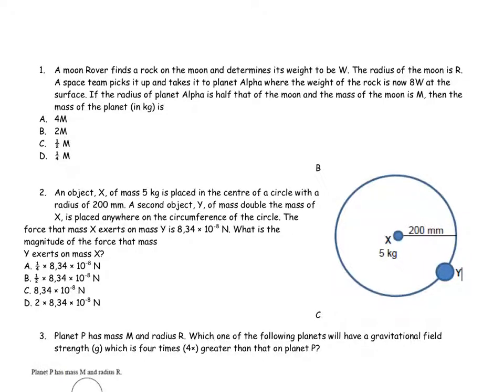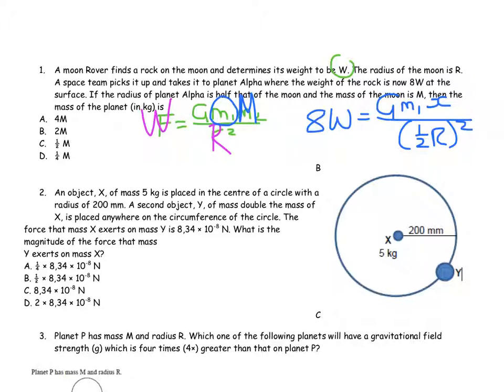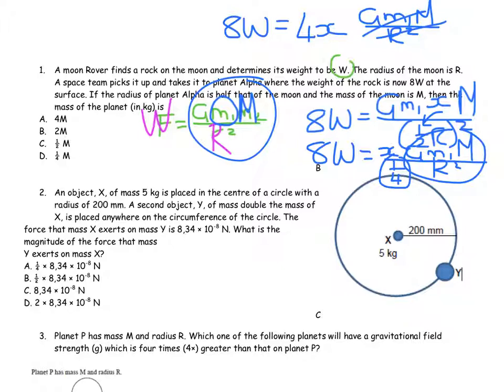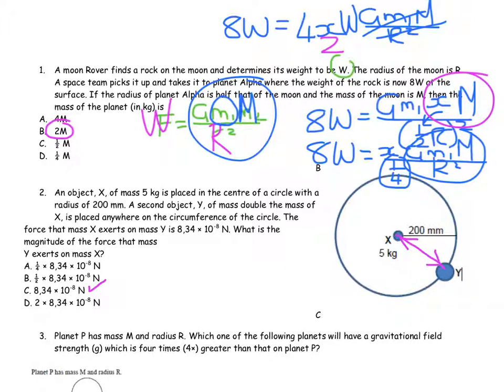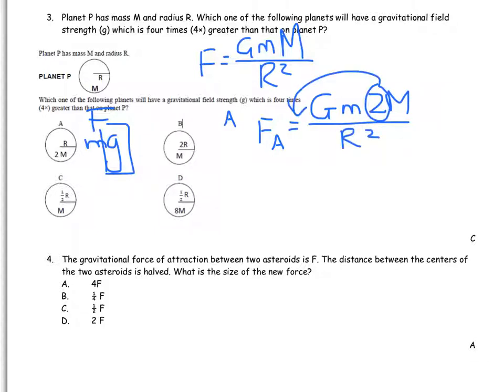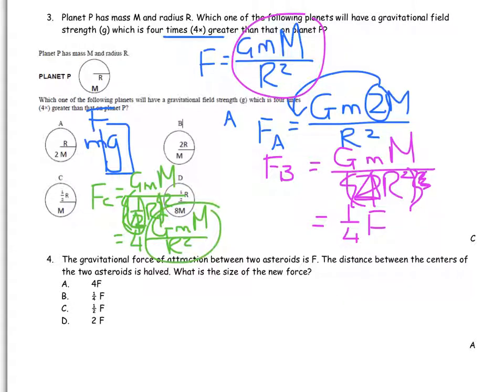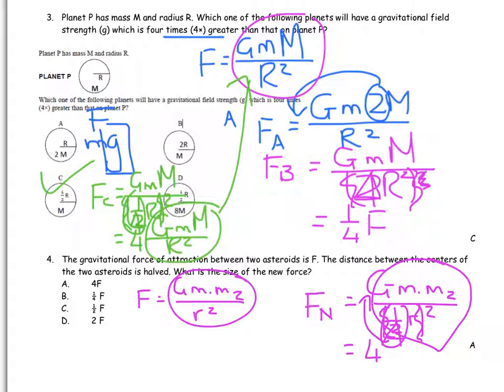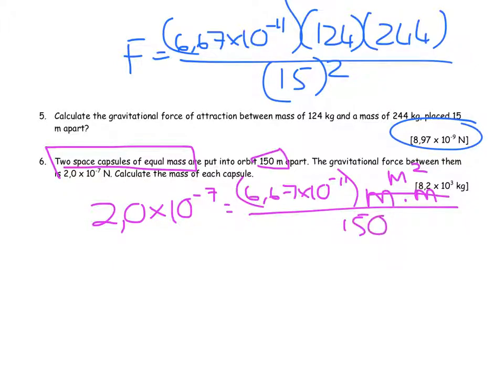4.1.2 Newton's Universal Law of Gravitation Quiz